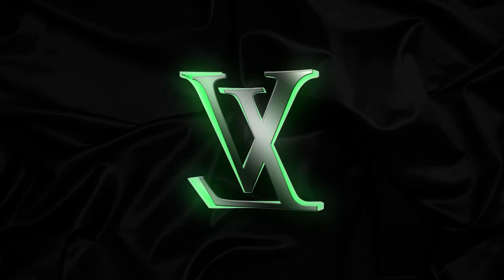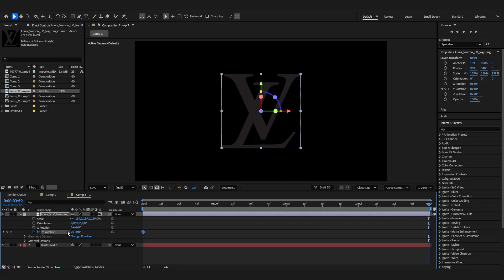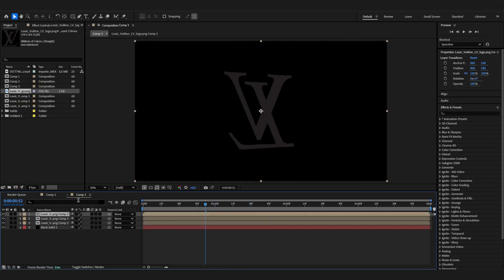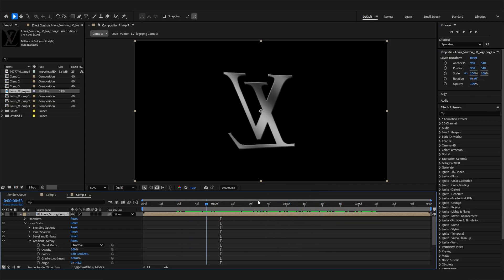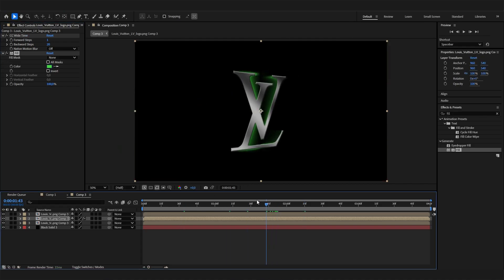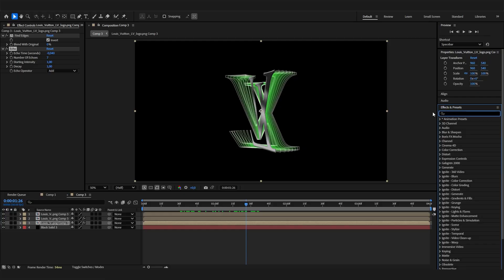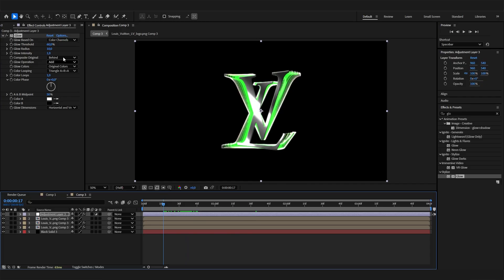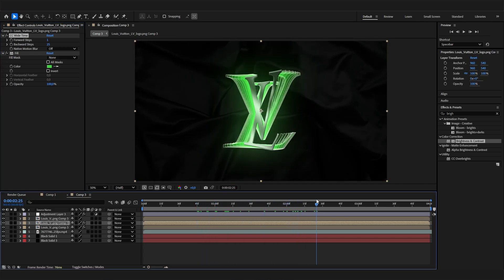Stunning Logo Animation with 3D Echo Effect in After Effects | No Plugins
Learn how to create a stunning logo animation with a 3D echo effect in Adobe After Effects. This cinematic motion graphics effect is perfect for intros, title sequences and professional looking logo reveals.
In this beginner-friendly tutorial you will discover how to design and animate logos step by step using the echo effect to achieve smooth and eye-catching 3D style results without any plugins.

Timestamps:
00:00 - 3D Logo Animation Intro
00:00 - After Effects Logo Animation Tutorial

You will learn:
-How to animate logos with a 3D echo effect in After Effects
-Motion graphics techniques for professional logo animations
-Tips for timing, easing and polished movement
-How to create cinematic logo reveals directly in After Effects

Everything is created inside Adobe After Effects without any extra software or plugins.